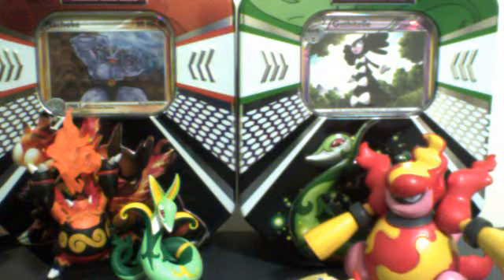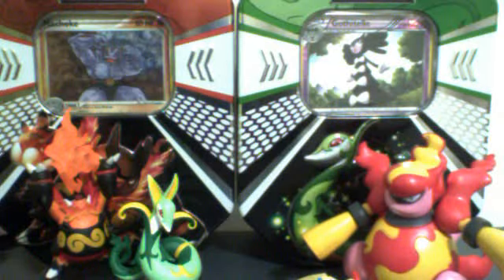1 Emerging Powers Blister pack opening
Decent pulls